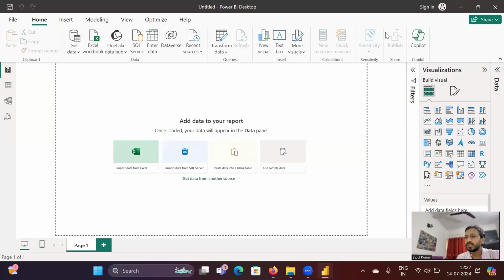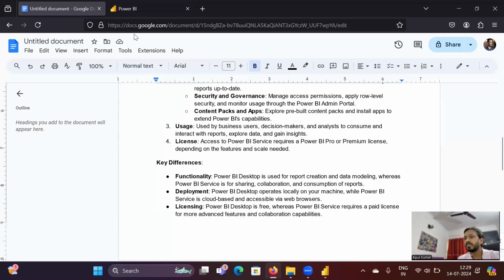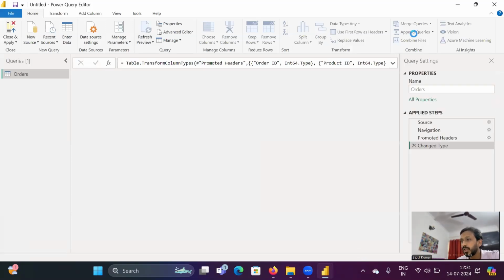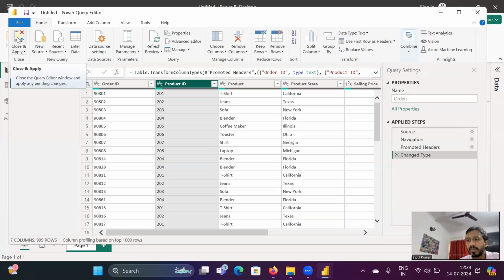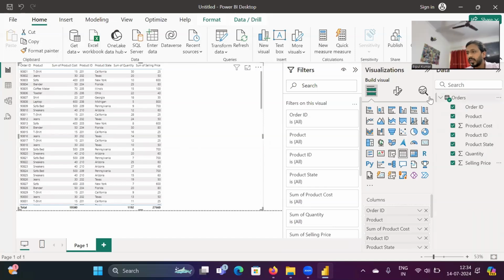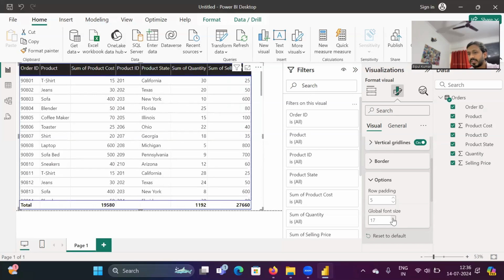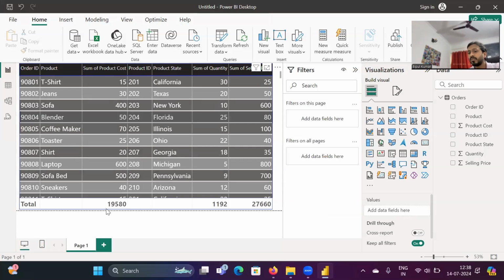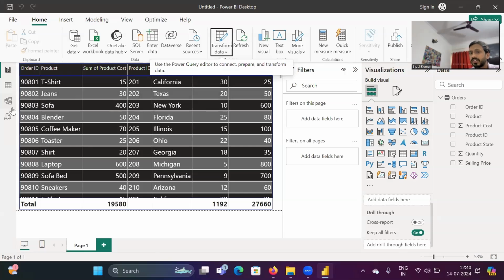P1- Introduction to Power BI: Desktop vs Services, Basic ETL Process, & Table Formatting | AiCouncil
Welcome to the first video in our Power BI tutorial series! In this video, Bipul Kumar from AiCouncil explains the differences between Power BI Desktop and Power BI Services. You'll also learn about the basic ETL (Extract, Transform, Load) process and see how to create and format a basic table in Power BI.

🚀 What you'll learn:

    Power BI Desktop vs Power BI Services
    Basic ETL process
    Creating and formatting tables in Power BI

    Beginners looking to get started with Power BI
    Data enthusiasts wanting to understand the basic ETL process
    Anyone interested in data visualization and business intelligence